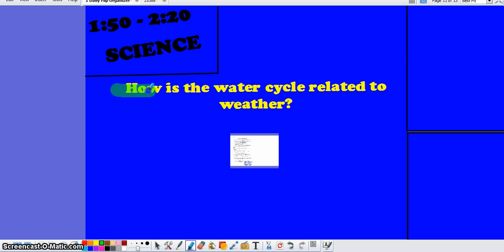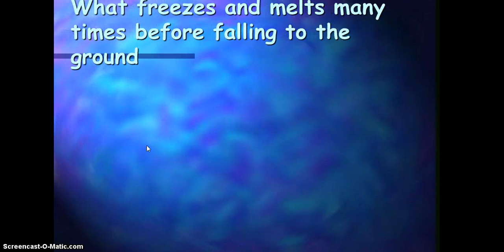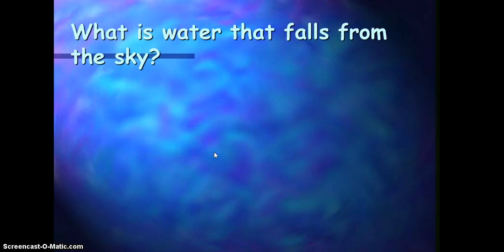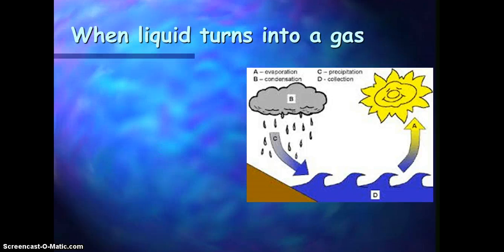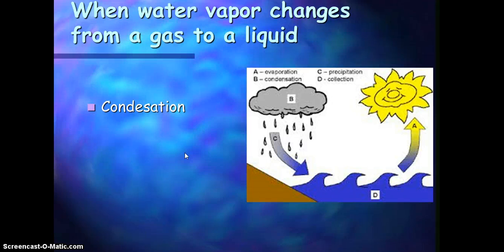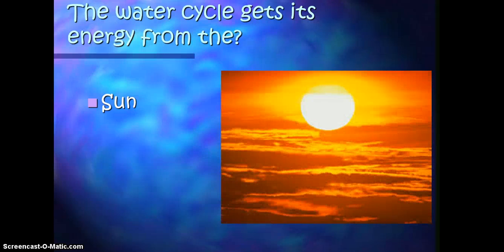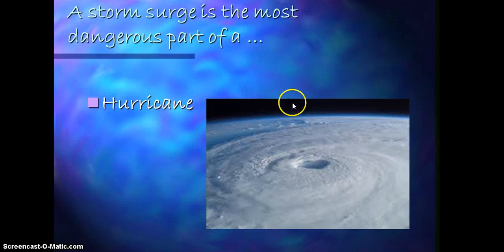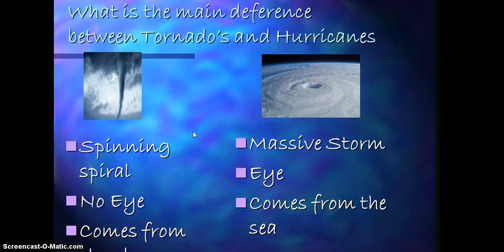Quiz Review Questions